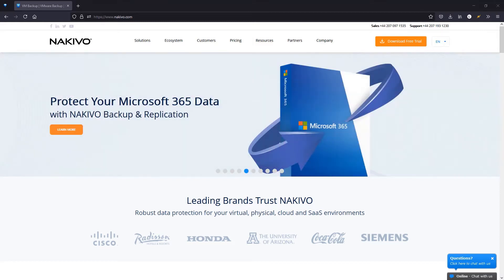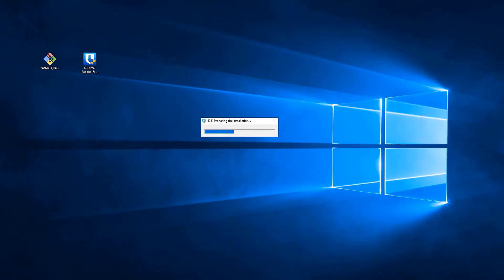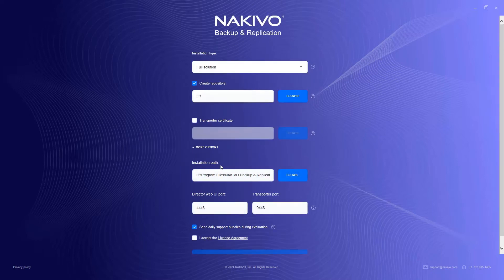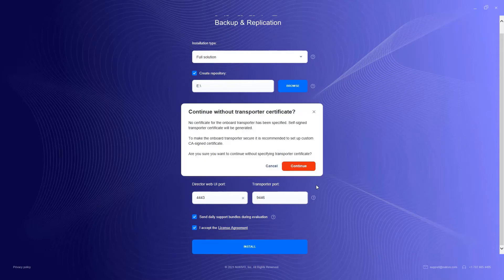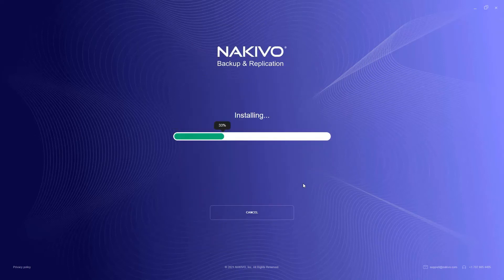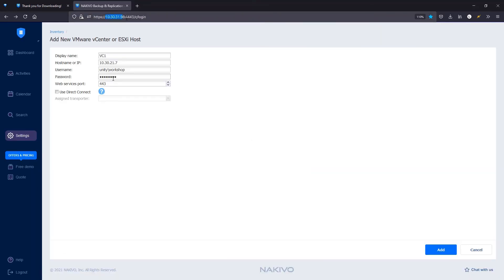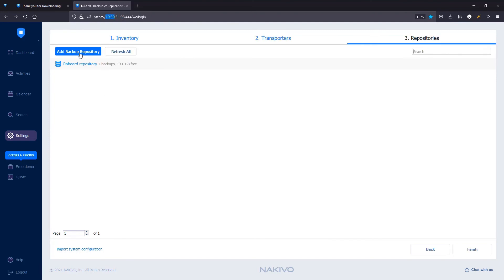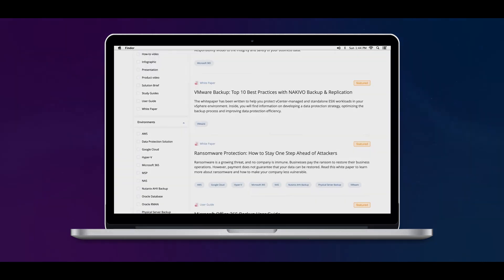NAKIVO Backup & Replication: Installation on Windows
In this video, you learn how to install NAKIVO Backup & Replication on Windows OS.

NAKIVO Backup & Replication is a fast, affordable, top-rated data protection and disaster recovery solution for virtual, physical, cloud and SaaS environments. The solution supports multiple deployment options and can be installed and configured in mere minutes.

00:00 Intro
00:12 Running the installer
00:26 Specifying installation preferences
00:54 Opening the web interface
01:10 Adding environments and components